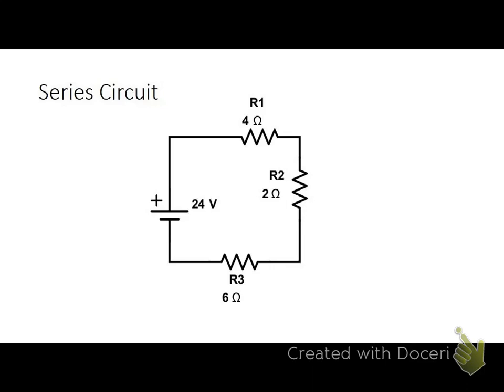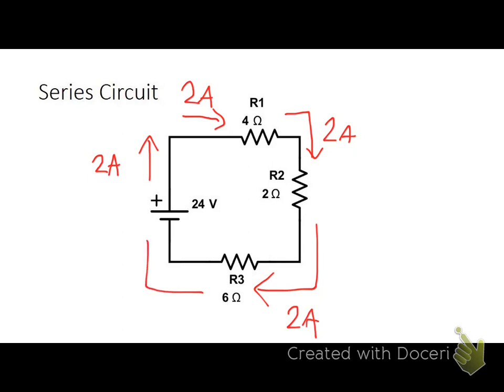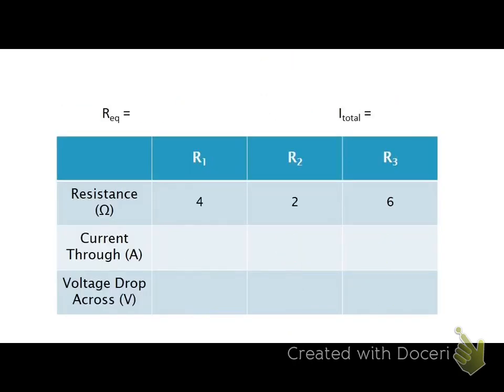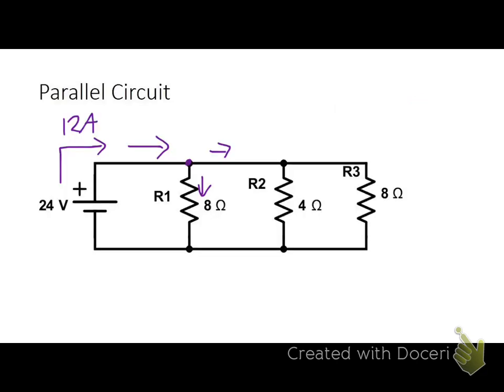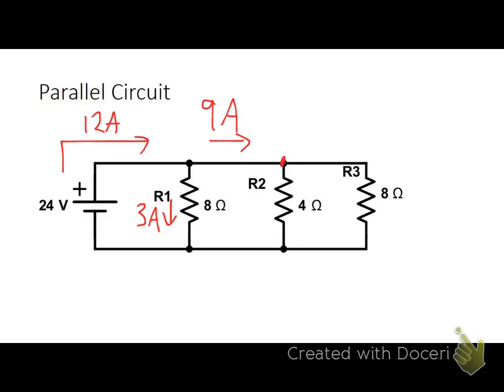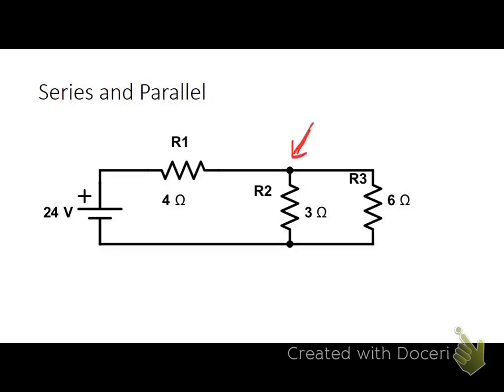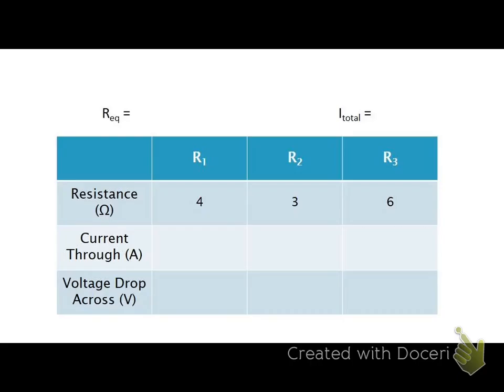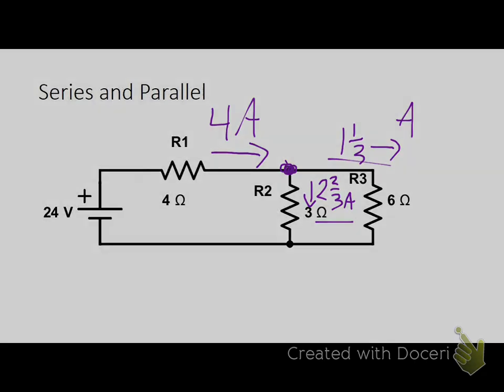Module 09 Lesson 01: Circuit Analysis Examples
So you've learned about circuits - how 'bout checking out a few examples?